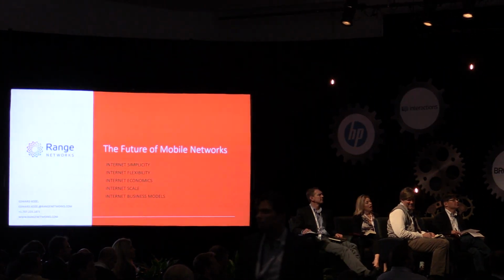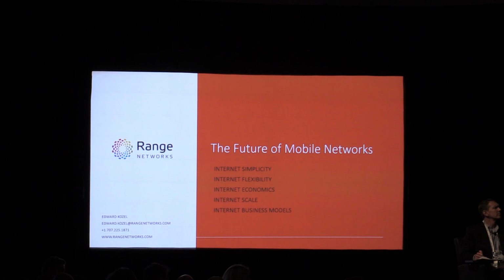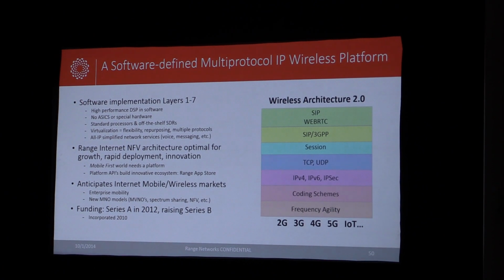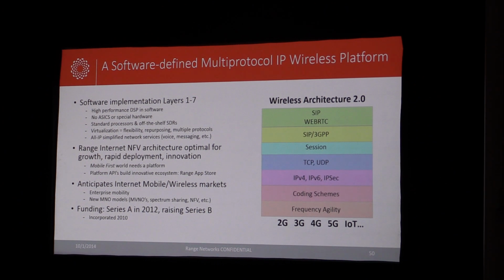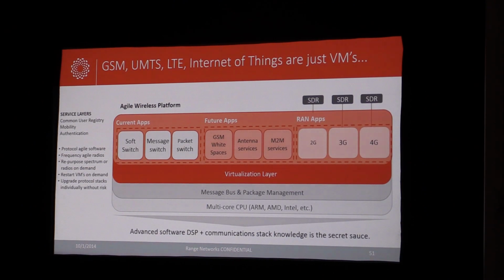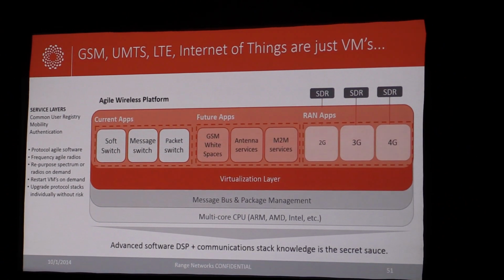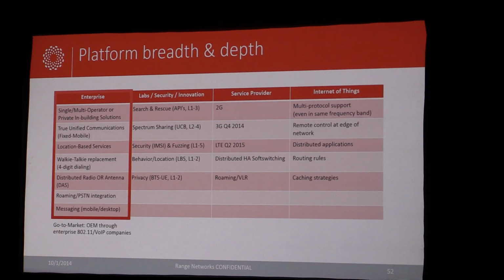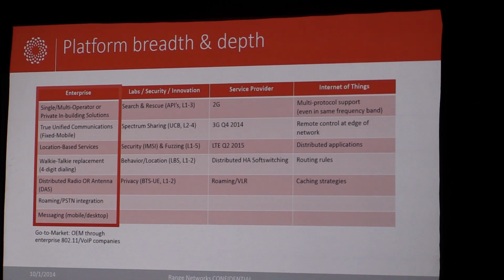TC32014: Range Networks Fast Pitch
Software-defined multiprotocol IP wireless platform creators Range Networks present at TC32014 Service Provider Forum Fast Pitch session.

Telecom Council's Service Provider Forum (SPIF) annually reviews 150+ network-ready startups who are ready for trial deployments. In today's SPIF session, our carriers will review 10 early-stage companies each of whom have 5 minutes to convince the carriers to followup. This panel will give you an inside look at what fixed and wireless telcos are looking for from their early-stage vendors.

Service Provider Panelists:

SMART
Deutsche Telekom
Verizon
BT
AT&T

MVI 0107